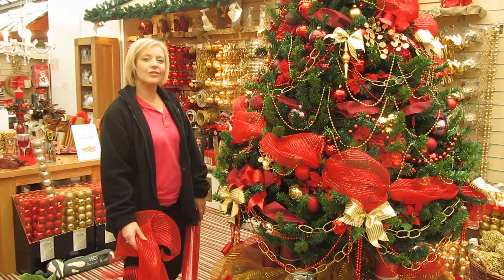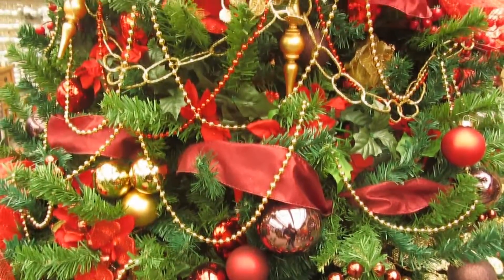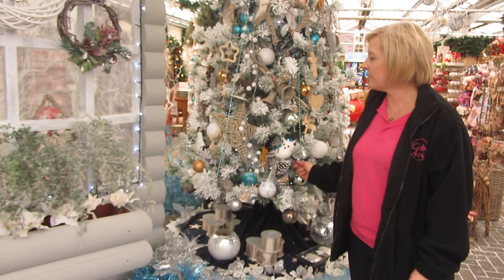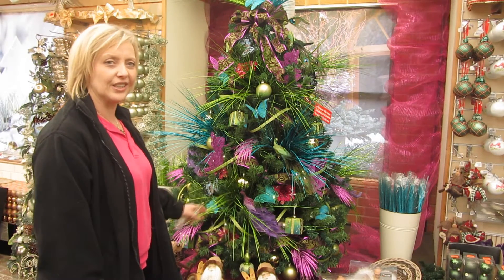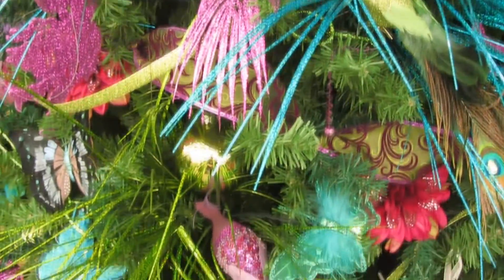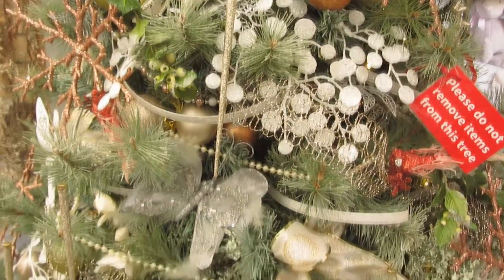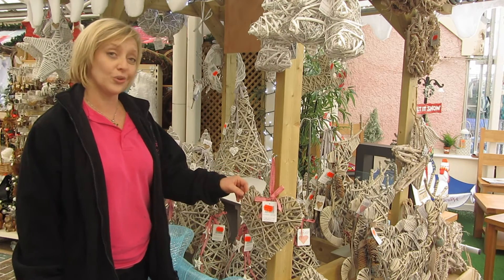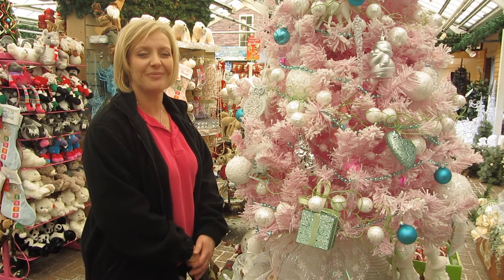Christmas Tree Ideas 2014 | Glebe Garden Centre Leicester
In this video Linda shows you some of our decorated Christmas trees, and tells you how to get the same look in your home.